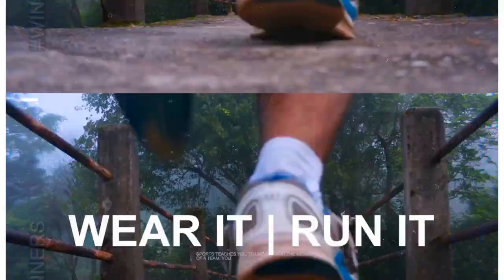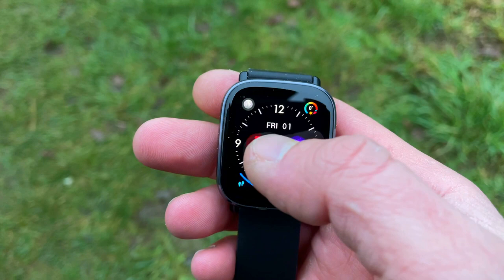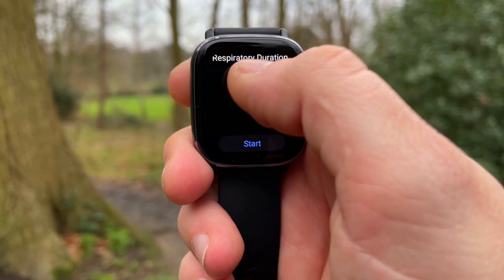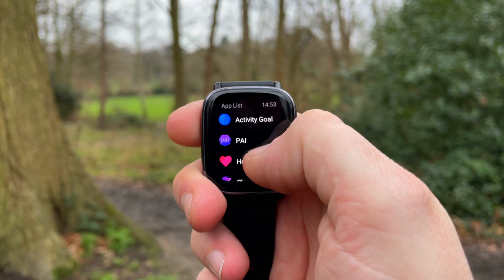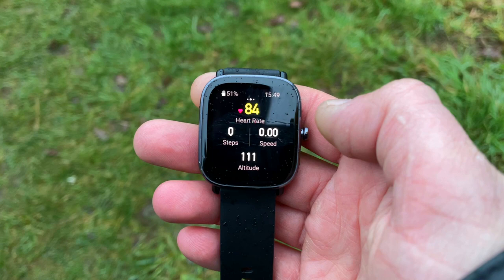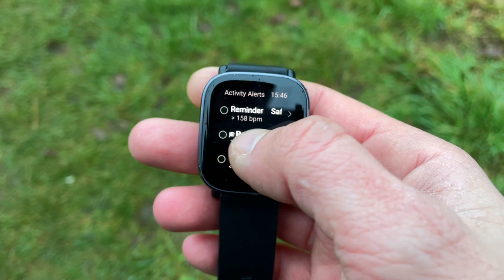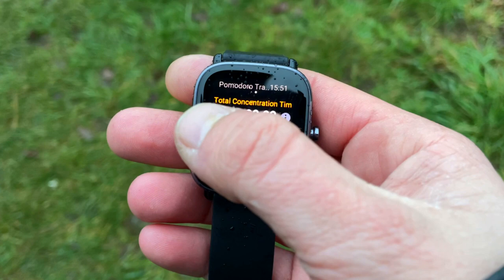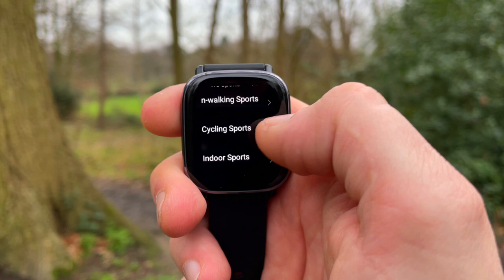Amazfit GTS 2 Mini Long Term Review | Top 10 Features To Love | No.1 Budget Smartwatch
Long Term Review of Amazfit GTS 2 Mini | Perfect Mix of Smarts & Sports | No.1 Budget Smartwatch

There are some smartwatches we love for being smart, sporty, healthy and budget friendly! The GTS 2 mini from Amazfit is new, cheap, and great looking. It’s no mini by functions just a mini version of the AMAzfit GTS 2 which has a larger display of 1.65” vs the mini’s 1.55”. How do you navigate the watch while in an activity? How do you store spo2 readings? How does the pomodoro tracker work or how do you get all day stress monitoring work? We’ll be showing and explaining all that in this review!

Workouts goal based
Spo2 monitor aka Blood oxygen saturation
Supports all-day stress monitoring
Pomodoro Tracker
GPS, Compass, Altimeter
Heart Rate Alert
Pace Alert
Waterproof Design
3 Sleep Stages
Female Cycle Tracking
70 Sport Modes